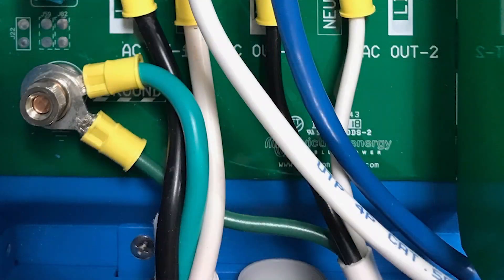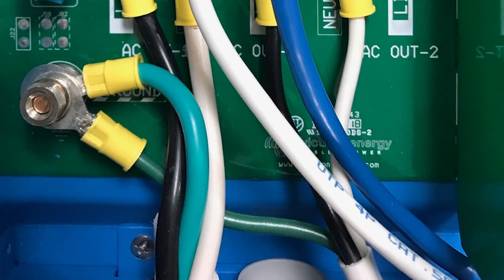What Size is the Chassis Ground Wire on Your Boat's Inverter/Charger?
Darth sent us a tricky question regarding grounding, "I have 4/0 gauge wire on my boat's 3000-watt inverter. The chassis ground is very small. Would it be weird to install a 2/0 gauge wire to such a small terminal post? Will the post even handle the current in a worst-case scenario?" @AbycincOrg